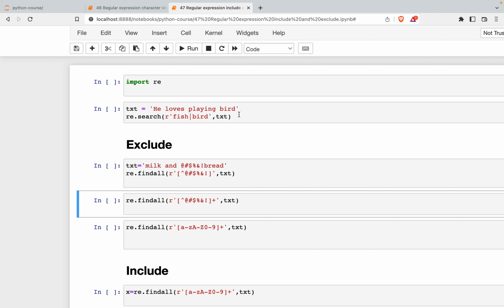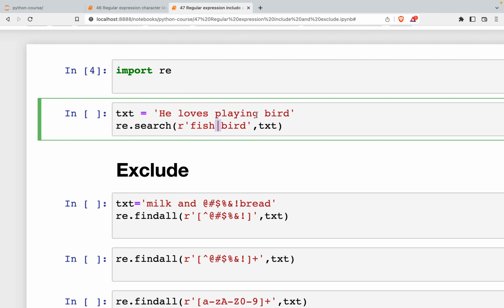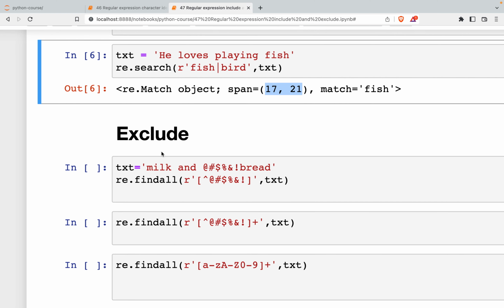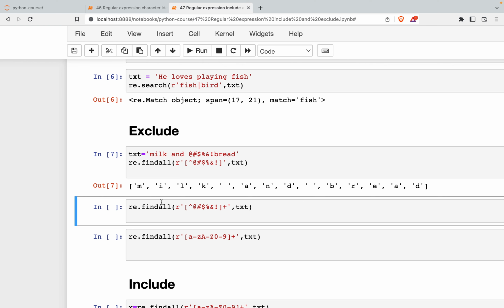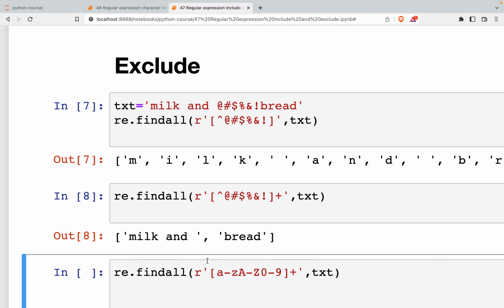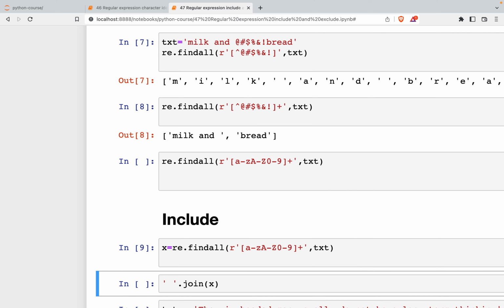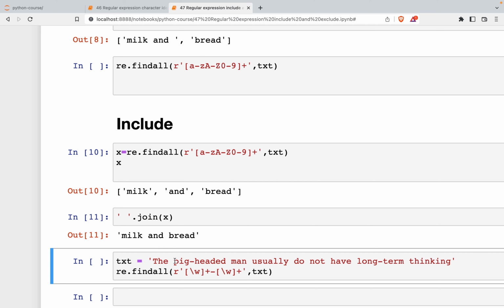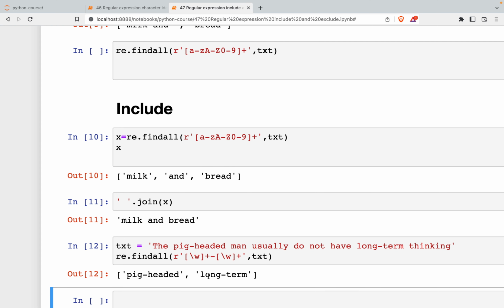Python Complete Course #-47 Python regular expression (regex) : include and exclude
🔥Complete Courses🔥
Gumroad Web and mobile complete courses